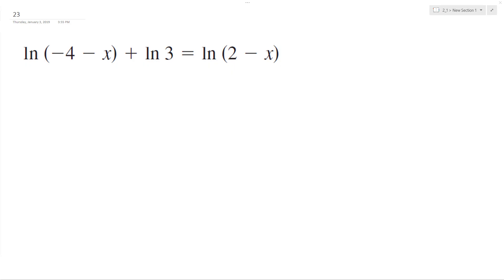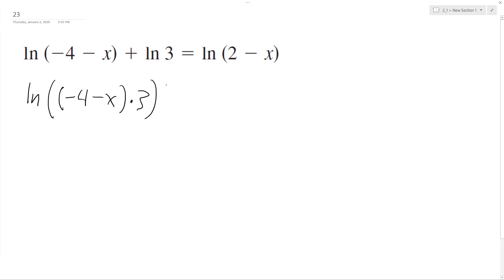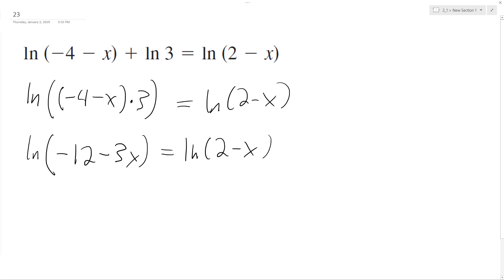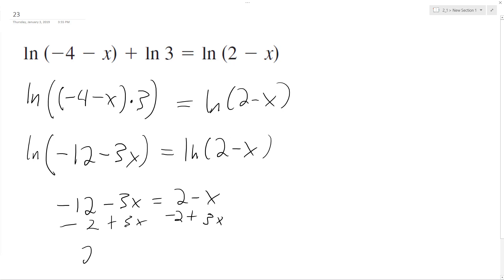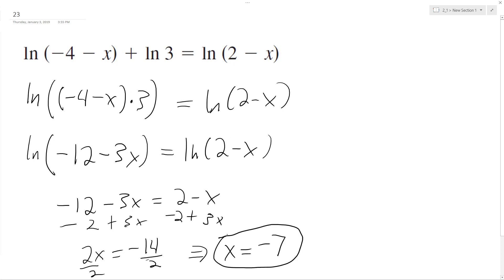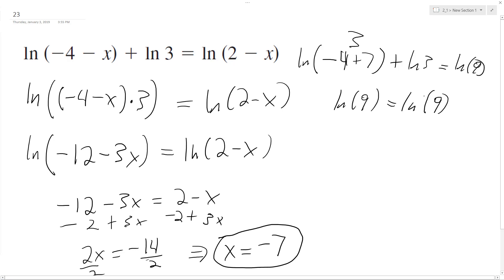ln(-4-x) + ln3 = ln(2-x)